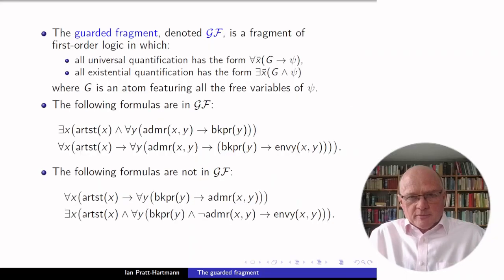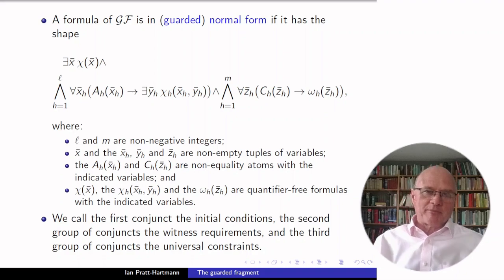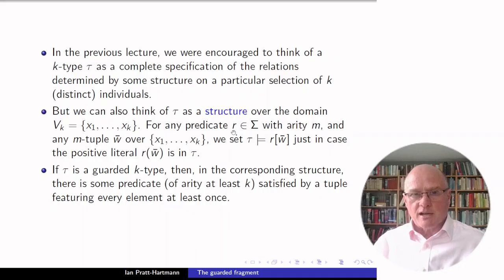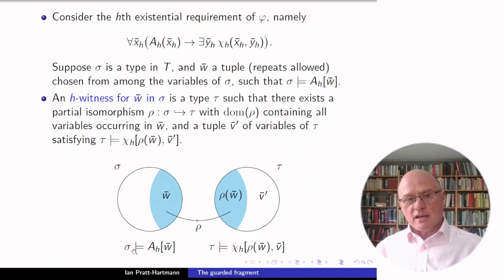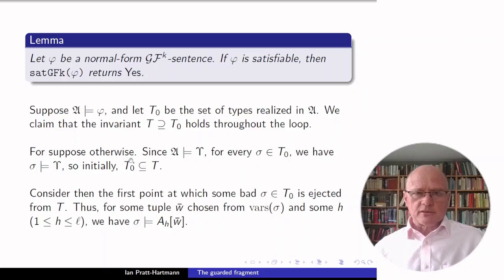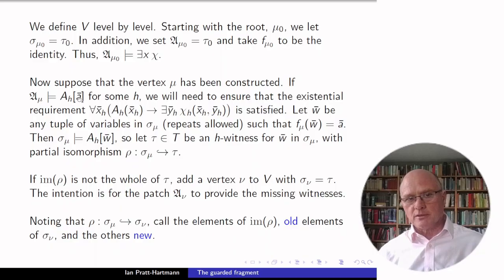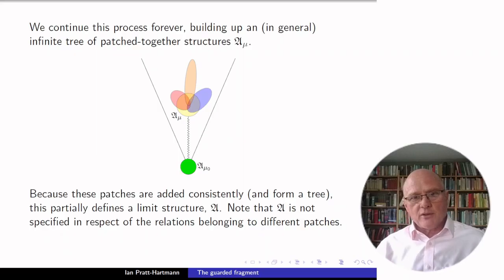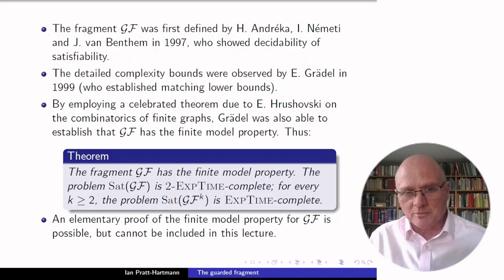4. The Guarded Fragment - Upper bound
The series is intended primarily for students and researchers in the field of computational logic. I assume basic familiarity with first-order logic and computational complexity theory. The content is based on my book "Fragments of First-Order Logic", published by Oxford University Press in 2023, and details the computational complexity of the satisfiability problem for a wide range of commonly encountered fragments of first-order logic.

In this lecture, I define the guarded fragment of first-order logic and its k-variable sub-fragments. I prove that the satisfiability problem for the whole guarded fragment is in 2ExpTime, and the satisfiability problem for the k-variable sub-fragment is in ExpTime, for all k.